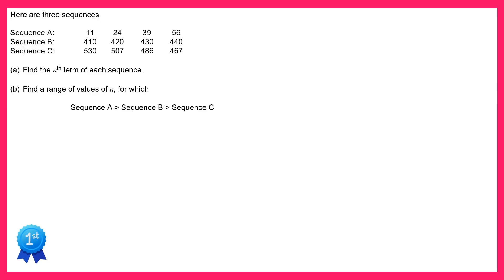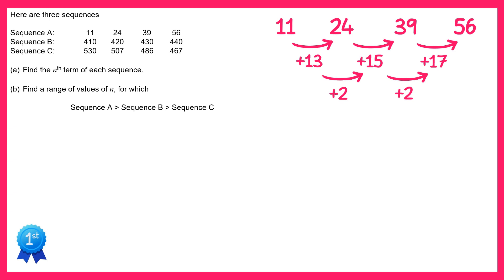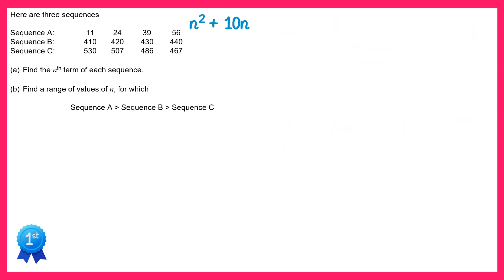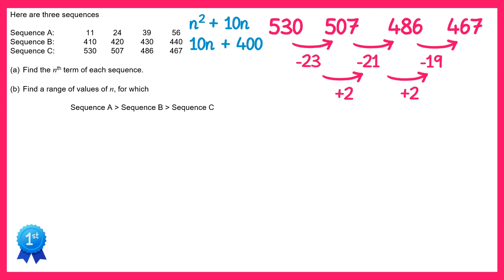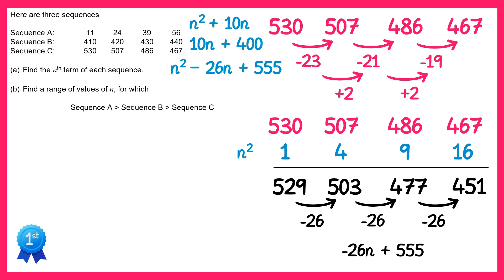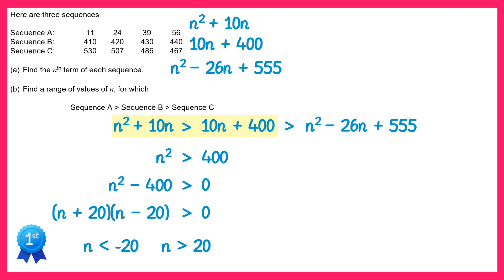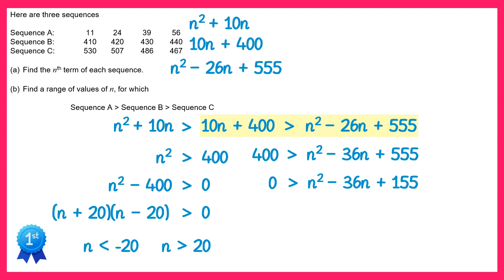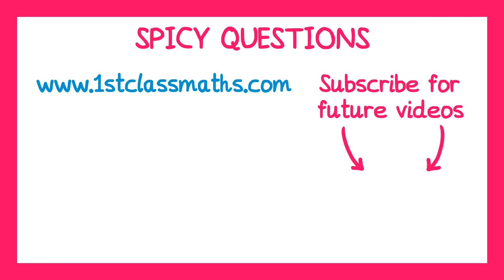Spicy Questions #25 Solution